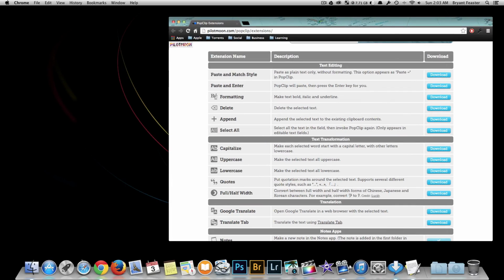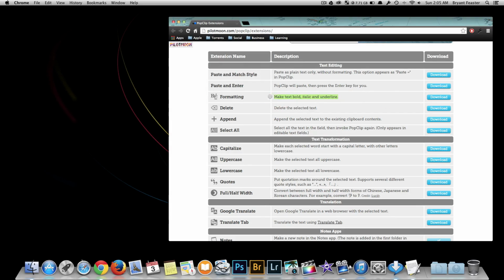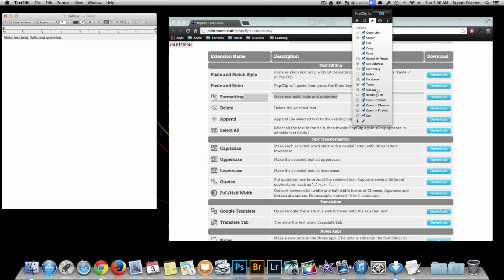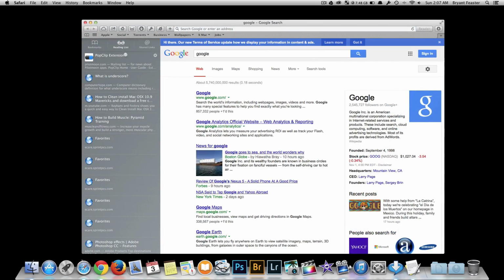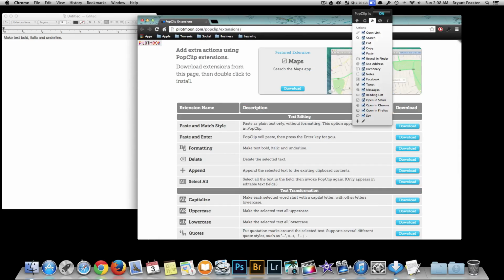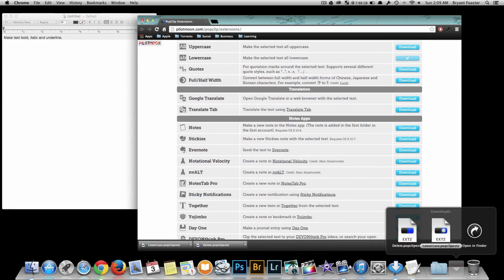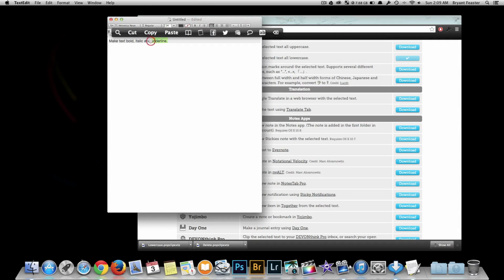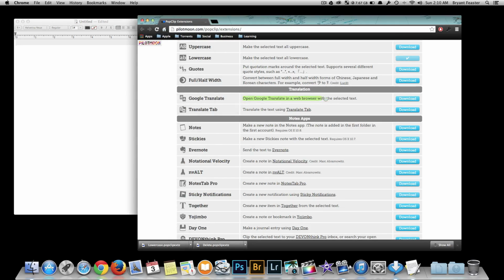How To Do Your Daily Task With Just Your Mouse On OS X Mavericks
There are a lot of commands out there for OS X but we don't have time to learn all of the commands that they have so I figure I will make a video on a application that you can use with your mouse that will help you complete a lot of your daily task with just one click.